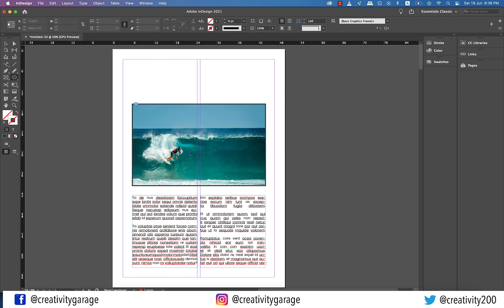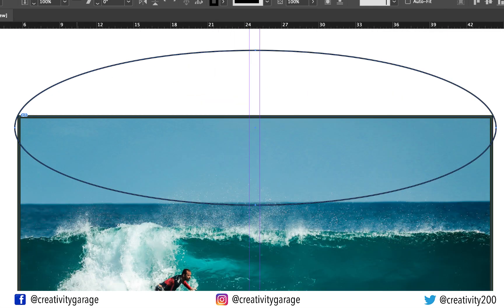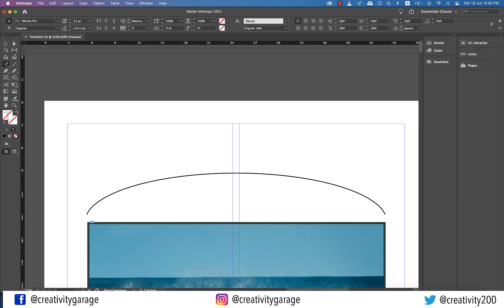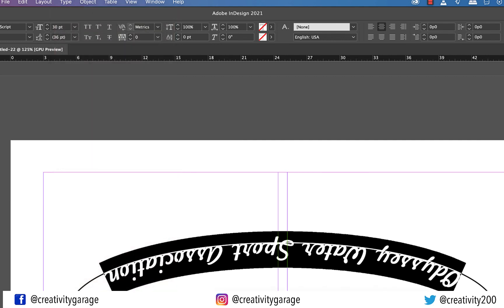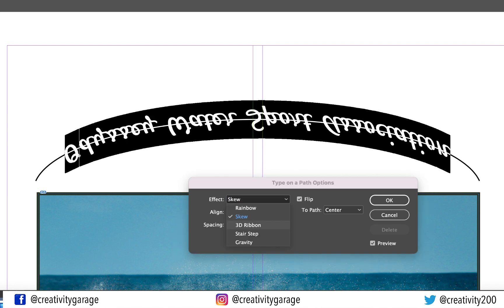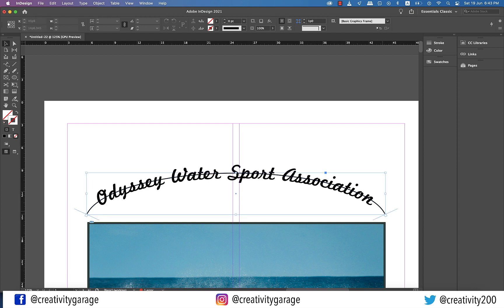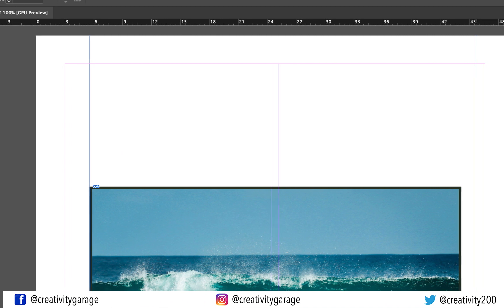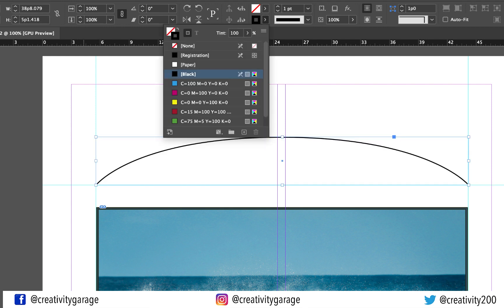Text on a path in InDesign 2021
This video illustrates how to use text on a path in InDesign 2021. The video discusses two ways to add a path: using the ellipse tool and the pen tool. Moreover it talks about the different text on a path options that you can use to apply different effects to your text, so watch the video till the end, and do share your thoughts in the comments section.